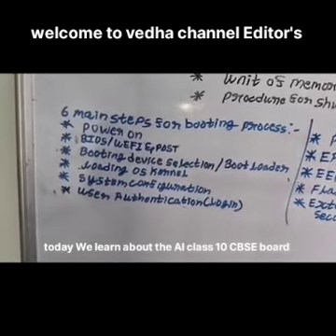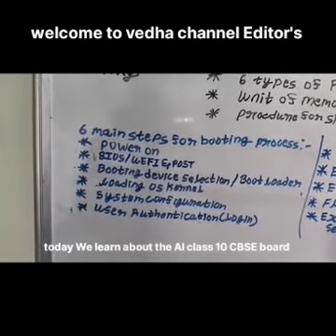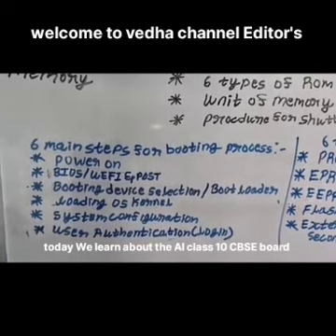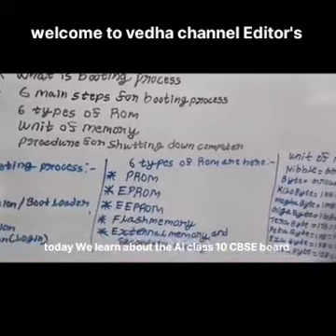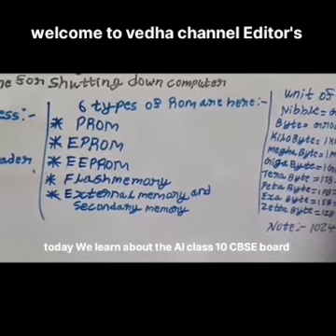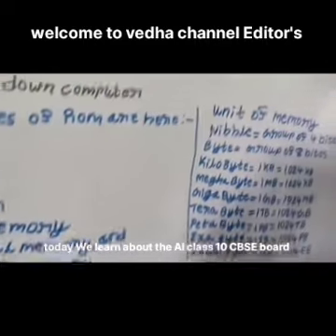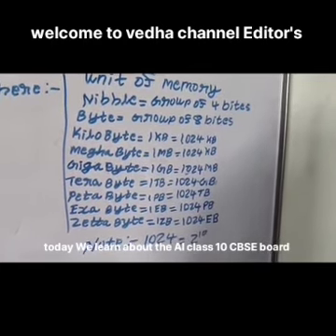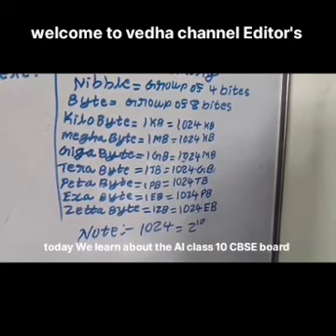AI class 10 CBSE board let learn basic together